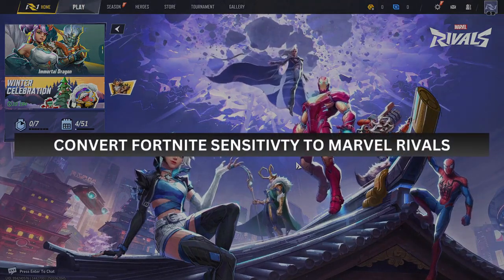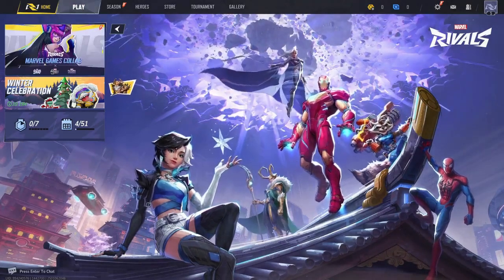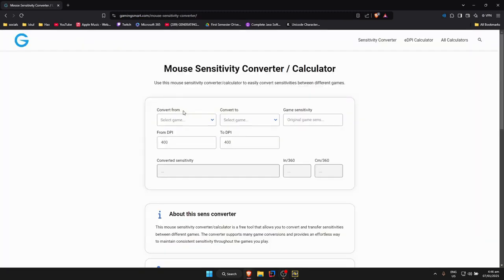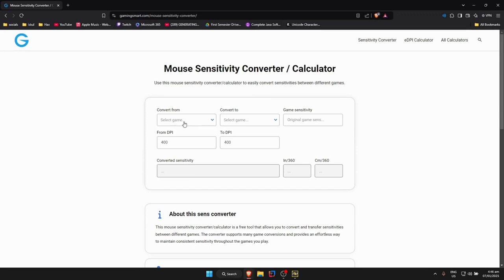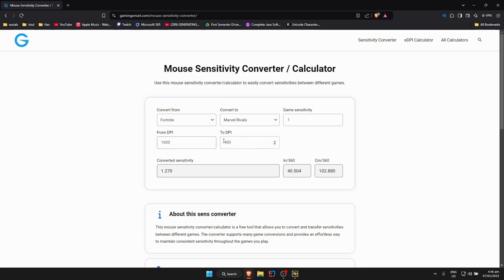How to Convert Fortnite Sensitivty to Marvel Rivals | Marvel Rivals Tutorial (2027)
Switching from Fortnite to Marvel Rivals and want to maintain the same sensitivity? Converting your Fortnite sensitivity to Marvel Rivals ensures a consistent aim and gameplay feel. This tutorial will guide you through the process of converting your sensitivity using simple formulas or online tools.

In this tutorial, you'll learn:
How to find your current Fortnite sensitivity.
Step-by-step instructions for converting Fortnite sensitivity to Marvel Rivals.
Tips for fine-tuning sensitivity for better accuracy in Marvel Rivals.

Stay consistent—follow these steps to convert Fortnite sensitivity to Marvel Rivals!